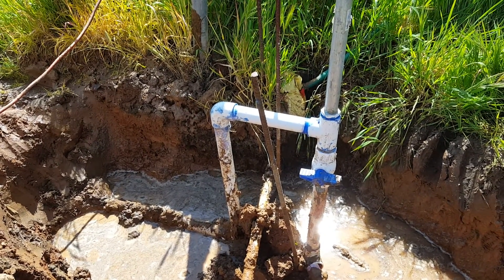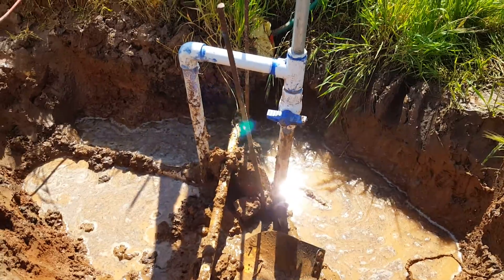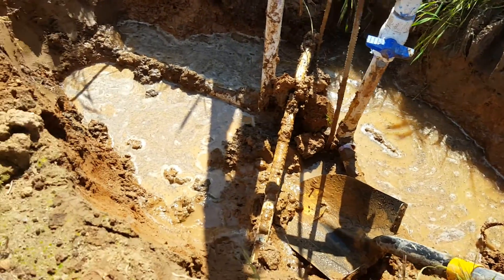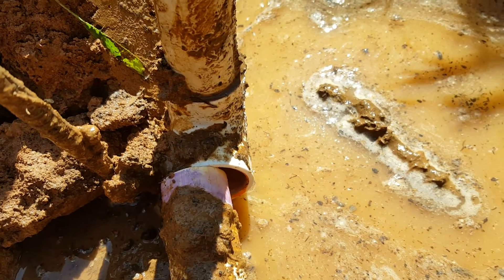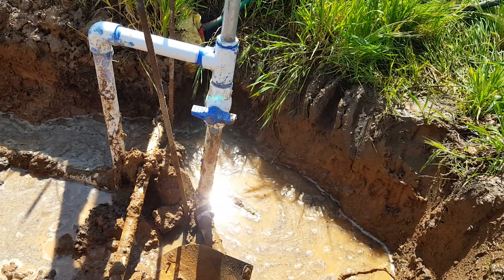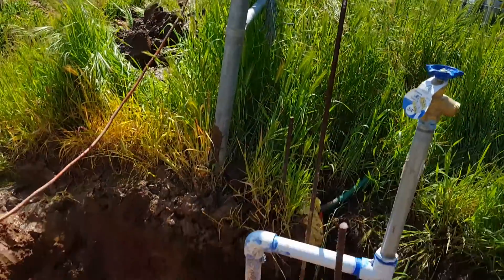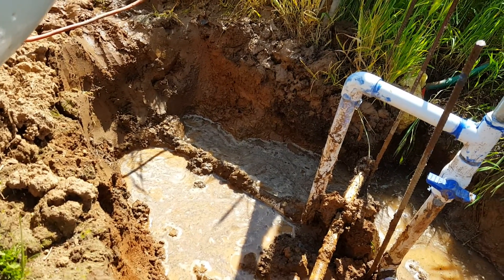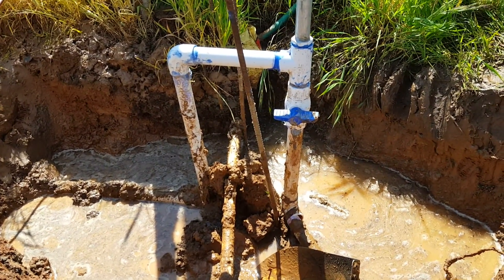Water Line Repair - Inspection by Clovis Plumbing Services